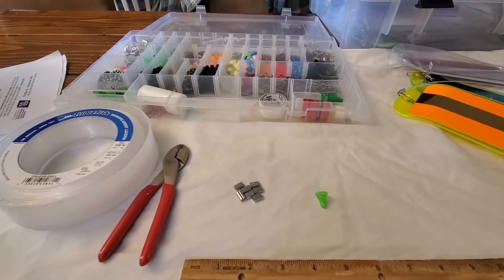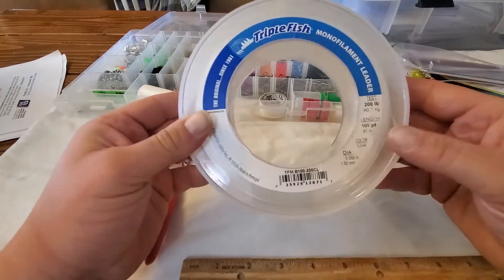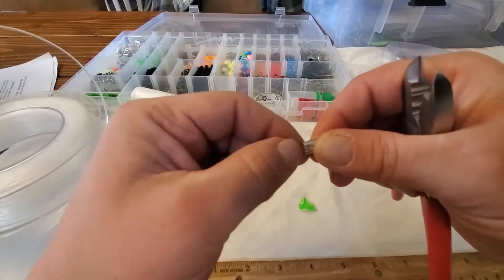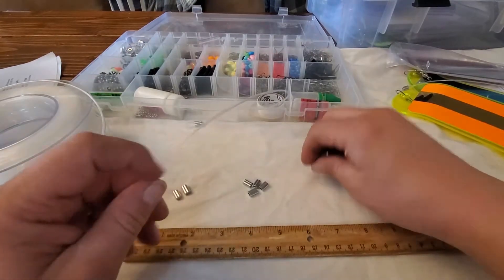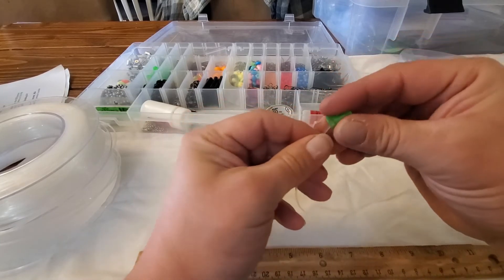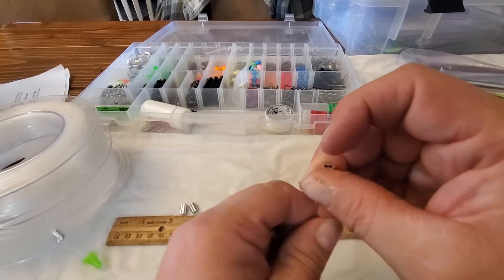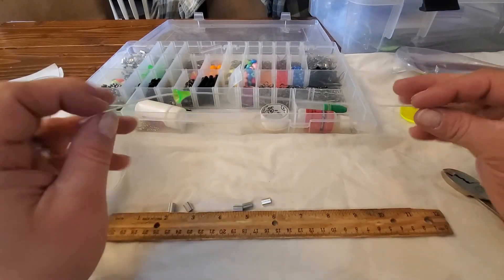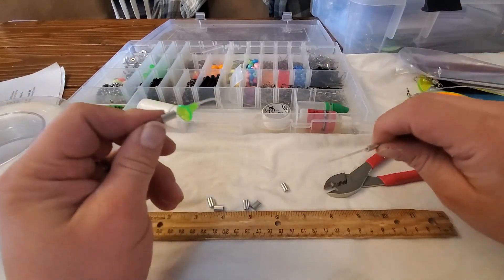HOW TO BUILD YOUR OWN 200LB BUMPERS FOR SALMON FISHING!!! (CHINOOK AND COHO)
Here is a video on how I rig my bumpers for salmon fishing in the PNW.

Below are some links to the gear I showed in the video!

200lb Monofilament Leader

Aluminum Crimps 1.5 mm